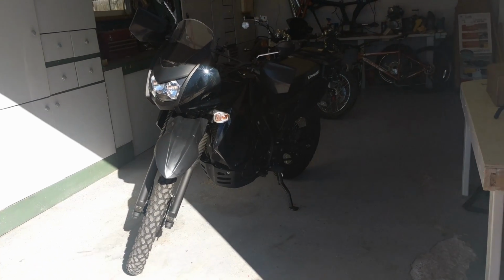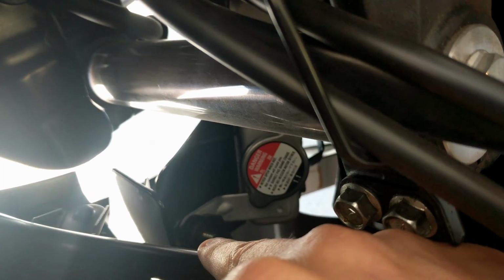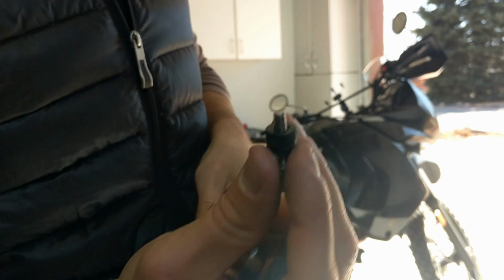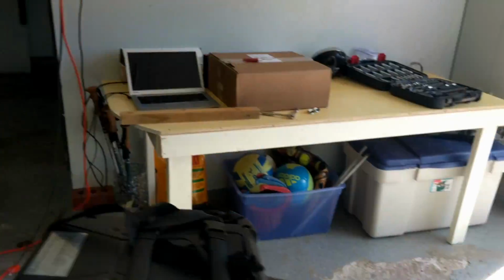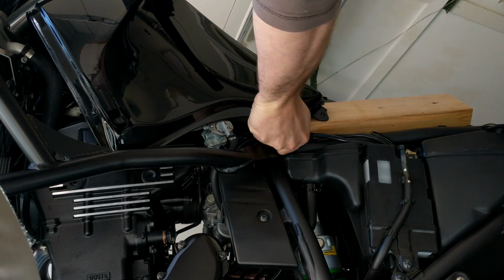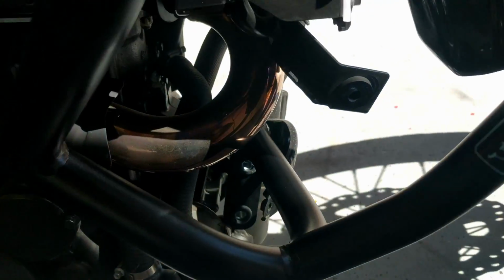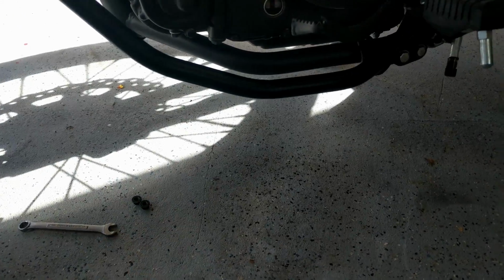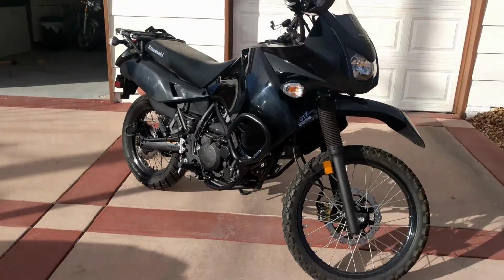2016 KLR 650 SW Motech Crash Bar Install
Install walkthrough of 2016 KLR 650 SW Motech Crash Bars.